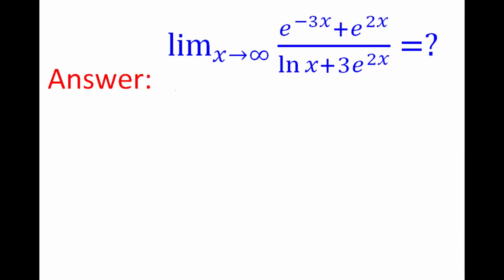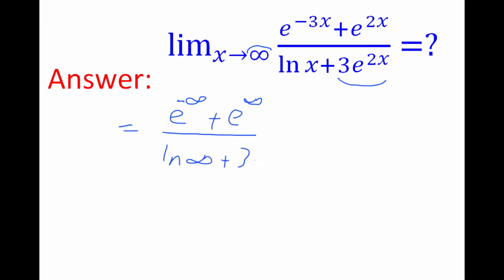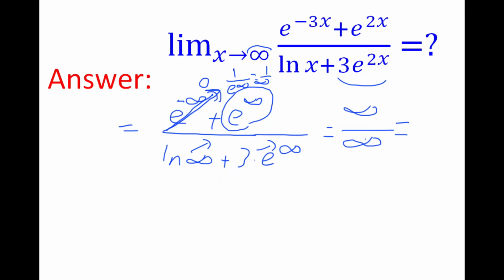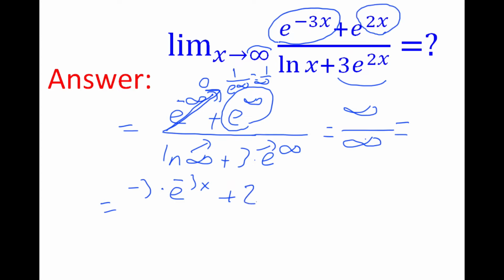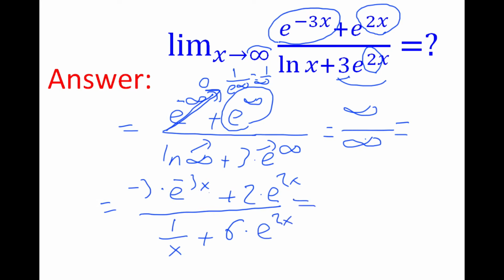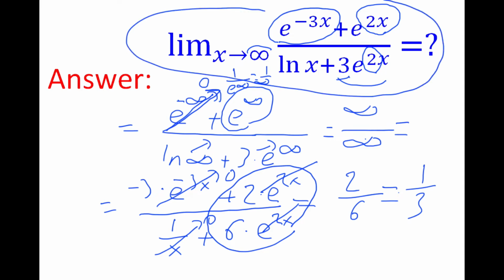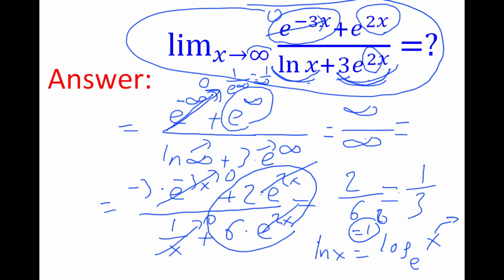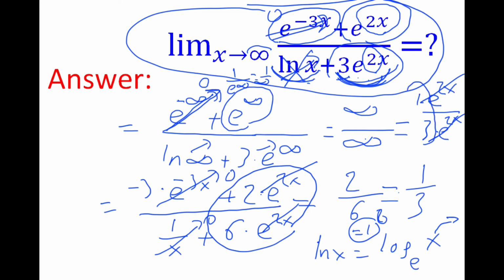Challenge in math (Limit)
In this video, a challenging question about limit is being solved. l'hopital's rule is applied to the question as well.